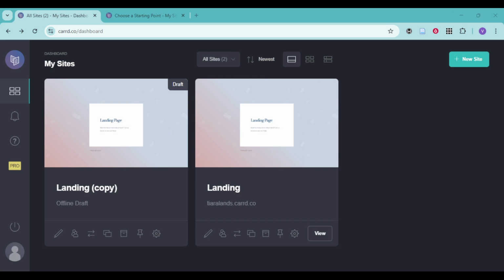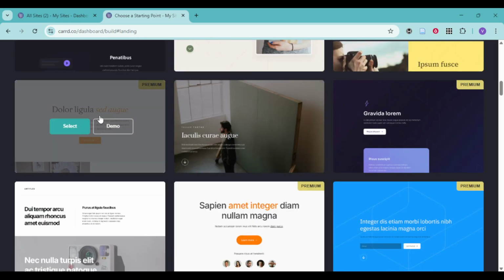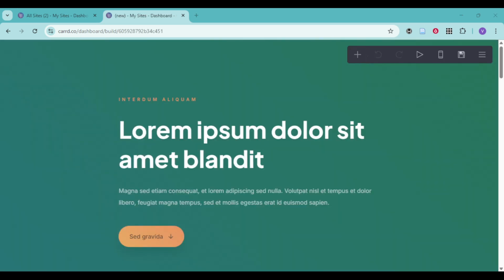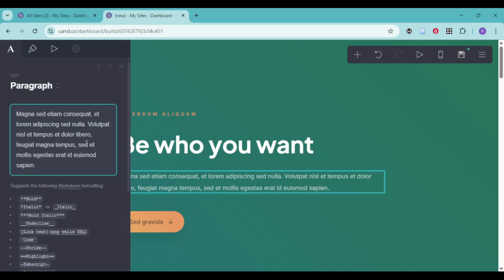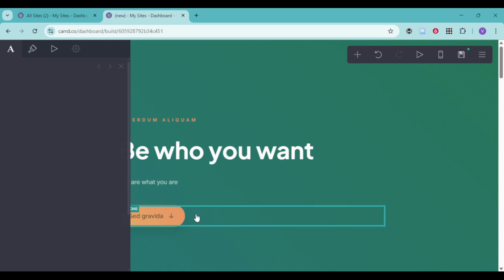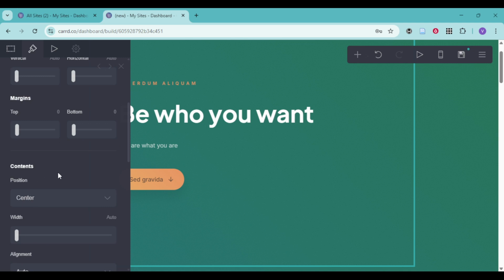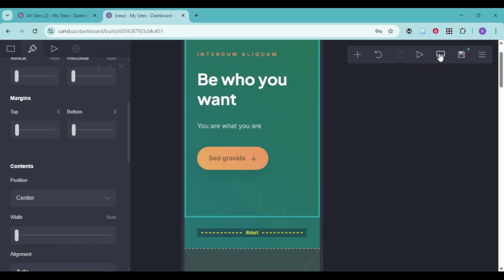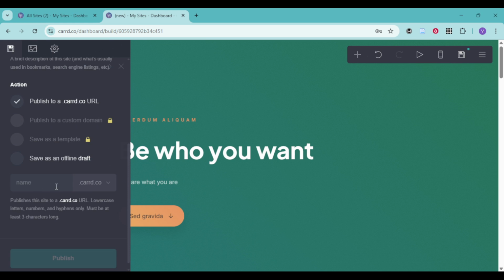How to Create Minimal Landing Page in Carrd.co 2026 (Simple & Clean Design)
how to create a minimal landing page in Carrd.co using clean layouts, blank space, and focused messaging that drives results. This beginner-friendly tutorial walks step-by-step through picking a template, simplifying sections, and launching a sleek page with zero distractions.

In this minimalist Carrd landing page guide, you’ll learn:

How to choose a simple, blank or clean layout template

How to set up a headline, sub-headline, and clear call-to-action

How to customize fonts, spacing, colors, and page structure

How to remove clutter and keep only essential elements

How to add buttons, email capture or links without overfilling the page

Publishing options: Carrd subdomain vs custom domain